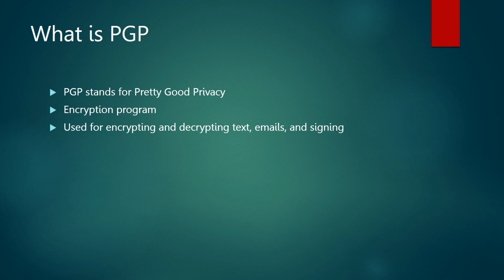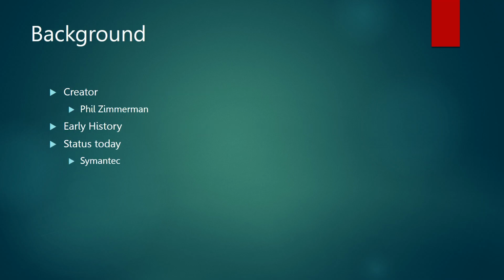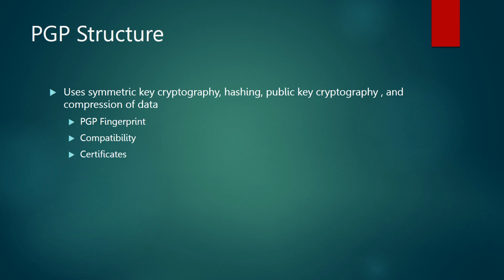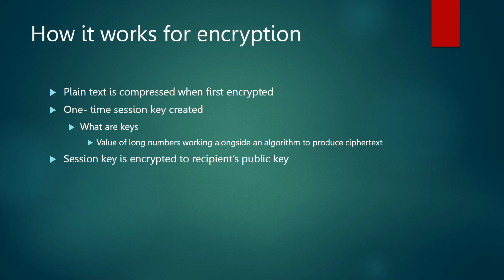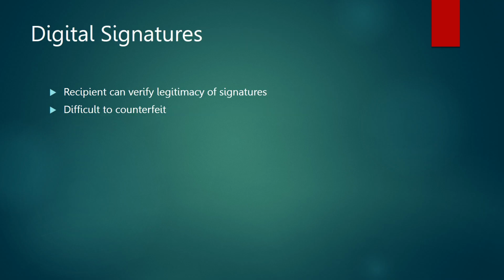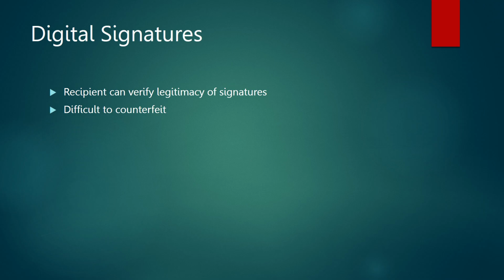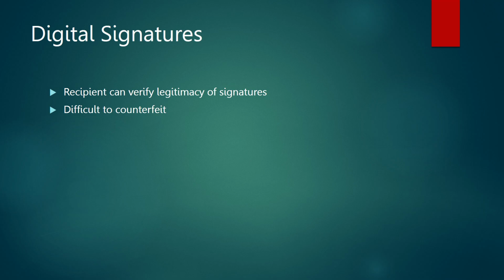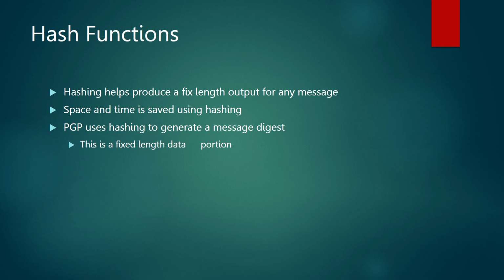Free Preview: Cryptography Fundamentals - PGP Pretty Good Privacy | Pirple.com